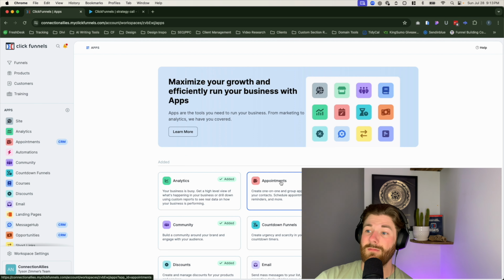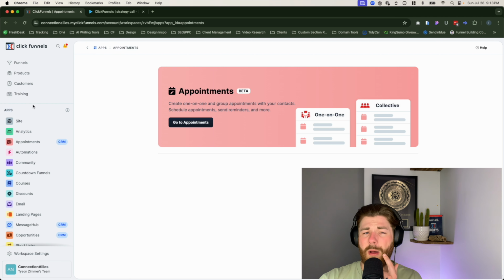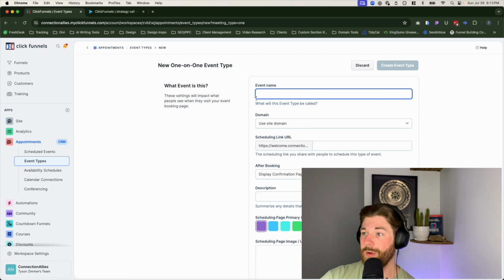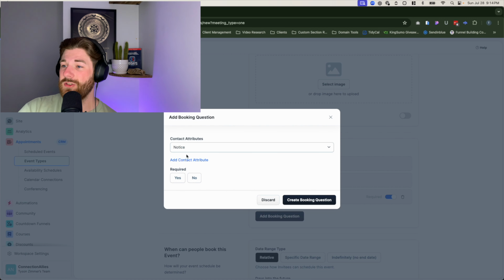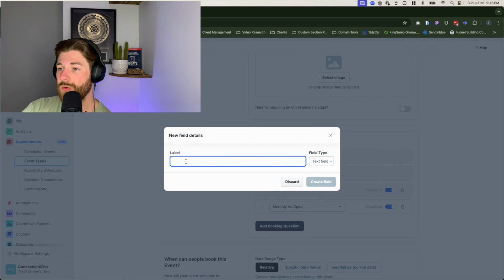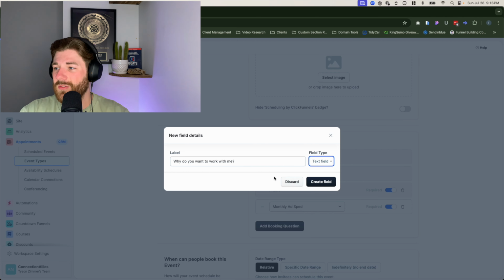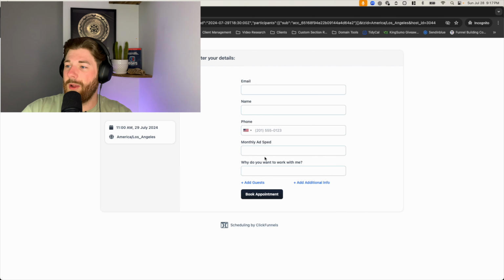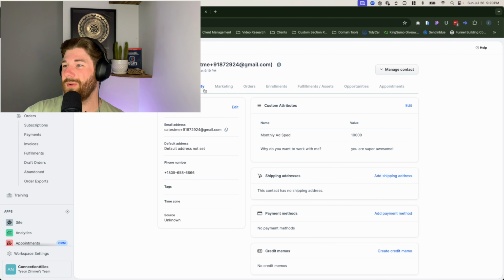How To Create Custom Questions For ClickFunnels 2.0 Booking Pages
Unlock the full potential of your ClickFunnels 2.0 booking pages with this detailed tutorial on creating custom questions for your appointments. In this video, Tyson from Repair My Funnel walks you through the process of setting up custom booking questions, ensuring you gather all the critical information you need from your clients. Whether you’re new to ClickFunnels or looking to refine your booking process, this step-by-step guide will show you how to:

 • Add the Appointments App to Your ClickFunnels 2.0 Workspace
 • Set Up a New Event Type for One-on-One Meetings
 • Create and Customize Booking Questions
 • Preview Your Booking Page and Ensure the Questions Display Correctly
 • Access and Manage Responses in the Contact Profile

Need more personalized help with ClickFunnels? Join our Gate Crashers Call, where our experts provide live assistance and help you with your funnels on the spot.

By the end of this video, you’ll have a fully functional booking page with custom questions tailored to your business needs.

⏰ Timestamps:

 • 00:00 - Introduction to Creating Custom Questions
 • 00:23 - Adding the Appointments App to ClickFunnels 2.0
 • 01:07 - Setting Up a New Event Type
 • 01:56 - Customizing Default Booking Questions
 • 02:24 - Creating a New Custom Question
 • 03:16 - Previewing the Booking Page with Custom Questions
 • 04:12 - Adding and Editing Additional Questions
 • 04:43 - Managing Responses in the Contact Profile
 • 05:30 - Accessing Custom Attributes and Customer Data
 • 06:12 - Conclusion and Next Steps